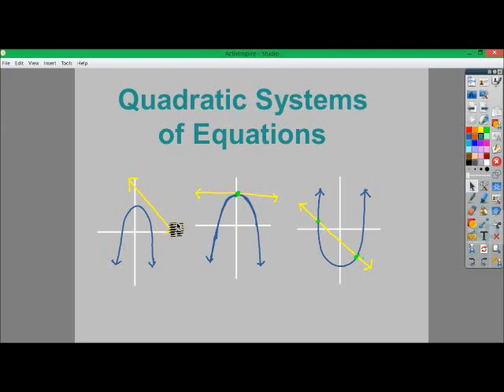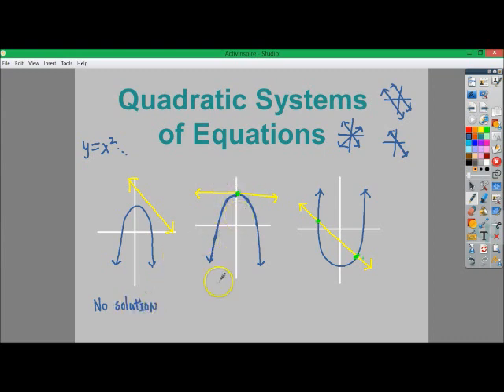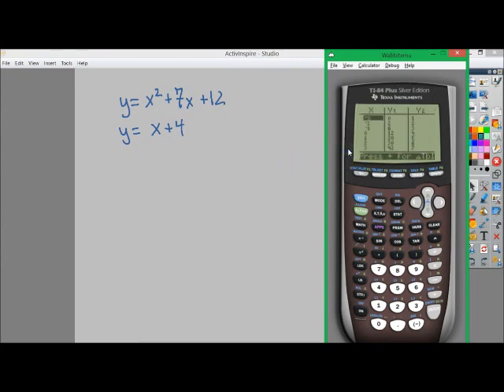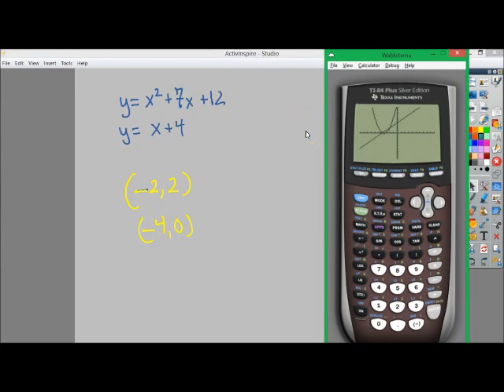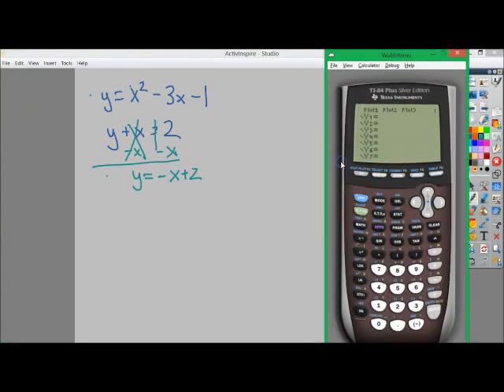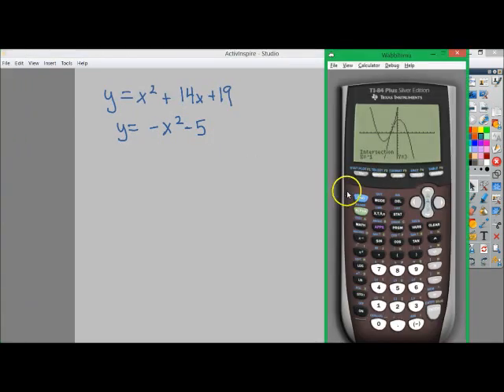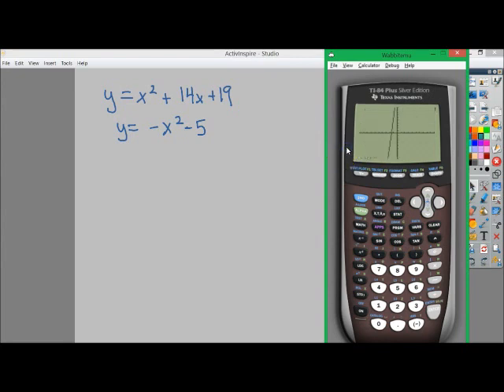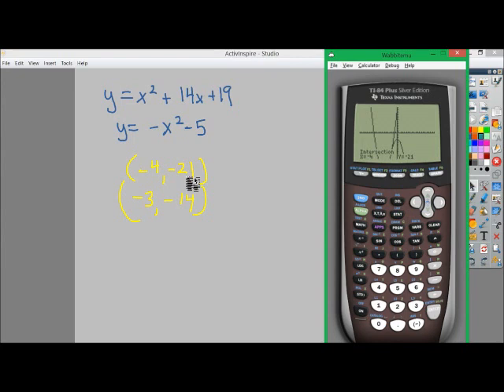Systems of Quadratic Equations